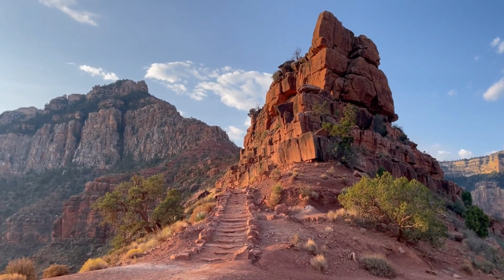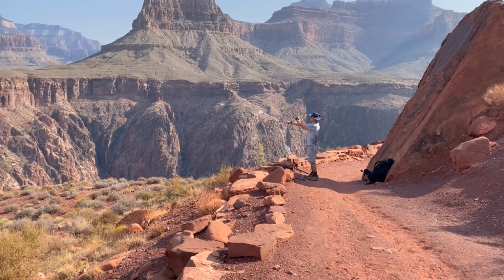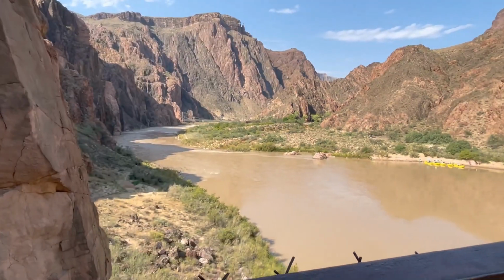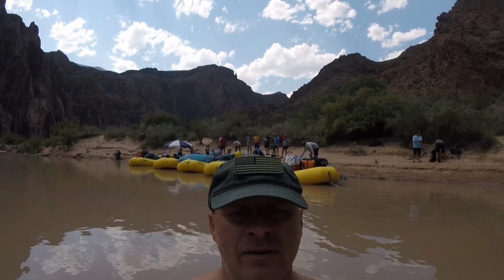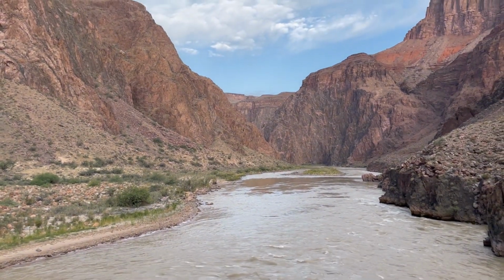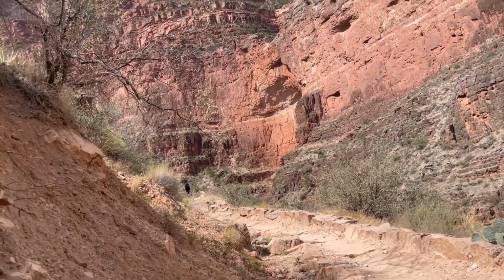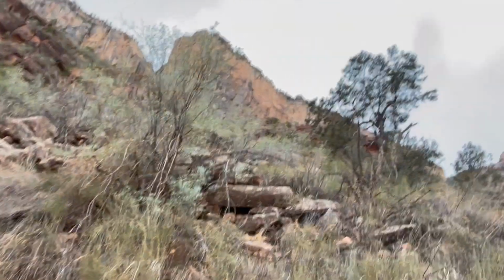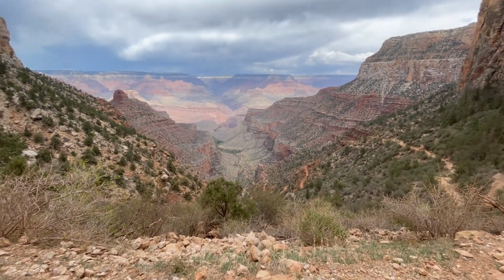Grand Canyon South Kaibab to Bright Angel Campground then up Bright Angel Trail on Sept 11th, 2021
My brother and I hiked down South Kaibab on Friday, Sept 10th and camped a night at Bright Angel Campground. On Saturday, Sept 11th, we hiked up and out on Bright Angel trailhead. Great hike! It was hot at BA Campground and uncomfortable to sleep. We spent lots of time in the BA Creek and also time in the Colorado river. I can't wait to go back again. Such a beautiful place. I did carry the American flag to honor the memory of all those who perished on Sept 11th, 2001 and since then. Bless them and their families.